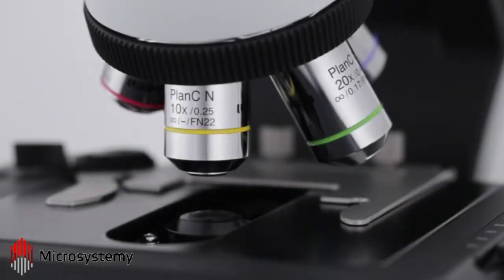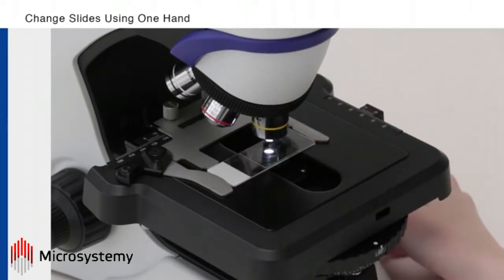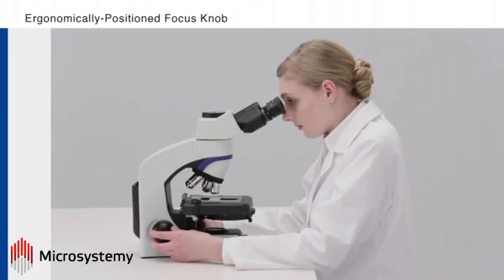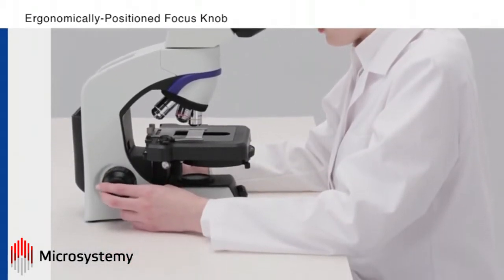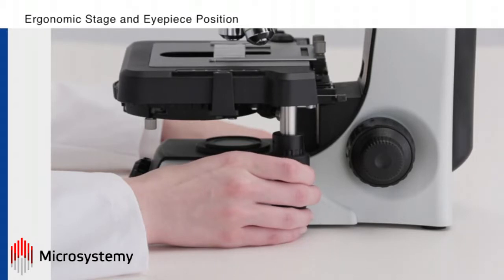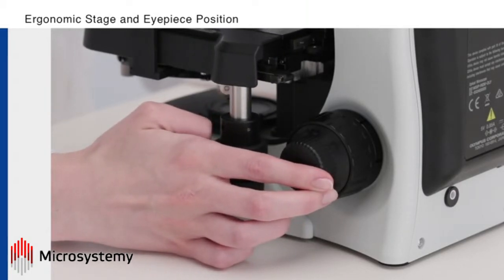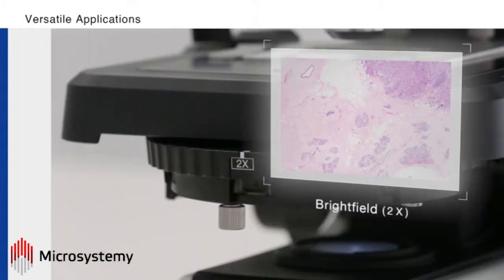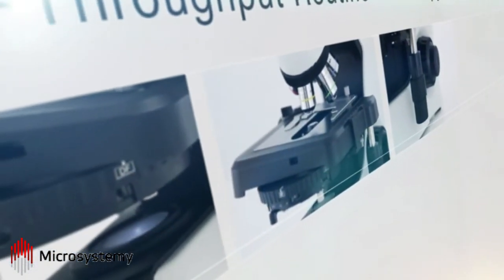Olympus CX33 и CX43 (2 часть)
Лабораторные биологические микроскопы Olympus CX33 и CX43.
Наши контакты:
Адрес: Россия, 123317, Москва, ул. 3-я Красногвардейская, 3., 1 этаж